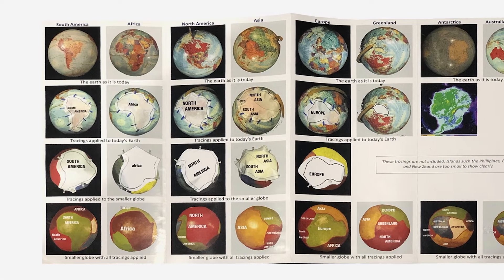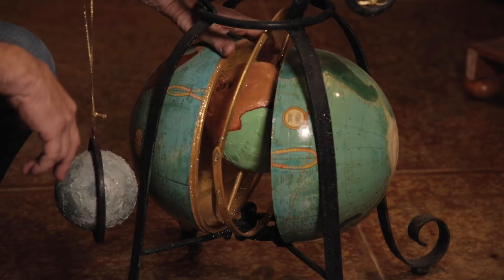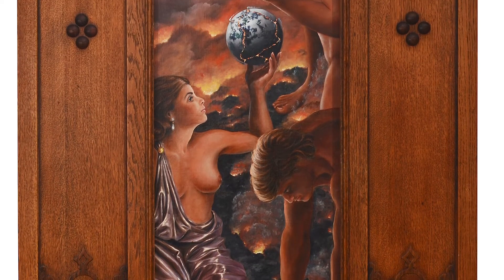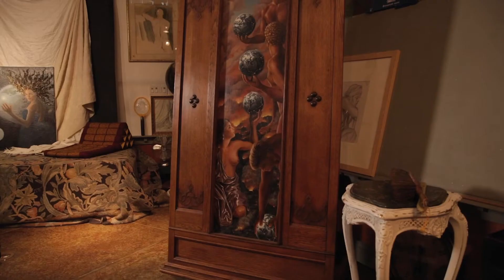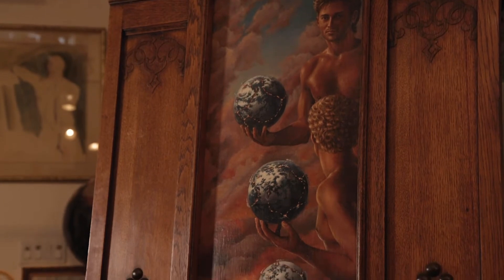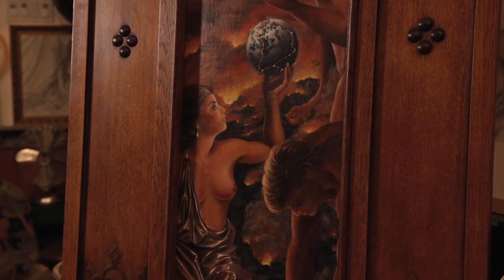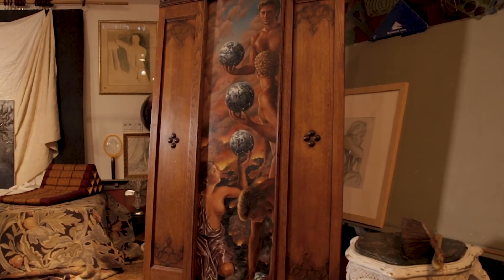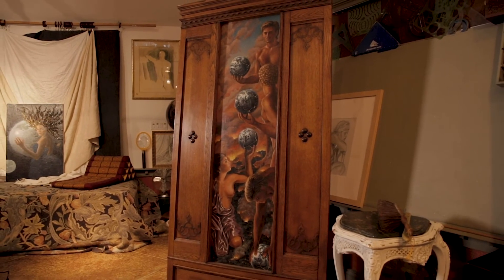Titans Pi Earth's Continents Perfectly Cover A Smaller Globe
The Earth has expanded for billions of years. For much of this time, the continents have not changed shape. Only the continents' relative positions have changed. It is this repositioning that resulted in the formation of folded mountain ranges. Their location and age indicate the direction and period of these continents' movements. The continents sliding over the ocean floor also explains the relatively young age of the floor compared to the age of the continents. The more miniature globe, made from tracings of current continents, included their continental shelves. Tracings were not modified. The photos document the step-by-step transfer of the tracing from the current Earth to the smaller globe. The construction of a three-dimensional jigsaw puzzle using today's continents on a smaller sphere is not a coincidence. The images at the beginning and end of the video are better understood if read vertically.

-The top row shows the continents as they appear today.
-The next row shows the tracing of the continents.
-The third row shows the application of the tracings to the more miniature globe.
-The bottom row shows the continents in their original position on a smaller Earth.
-Note: The right-hand collum omits the tracings of islands too small to be seen easily.

The painting, Titans Pie, depicts the creation of this world with a miniature world by four of Gaia's mythical children, each showing a different face of the smaller Earth. The Earth at this period was a watery globe with today's continents as the continuous floor of the endless sea. Steam and fire surge to the surface through the depths, outlining the continents. The continents will slowly rise as the ocean subsides into the spaces between the continents as the Earth.